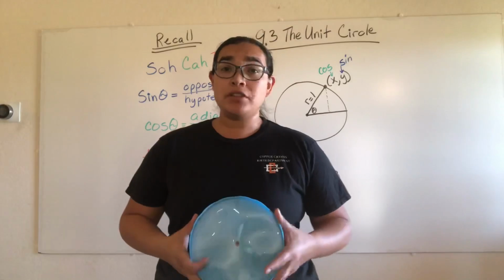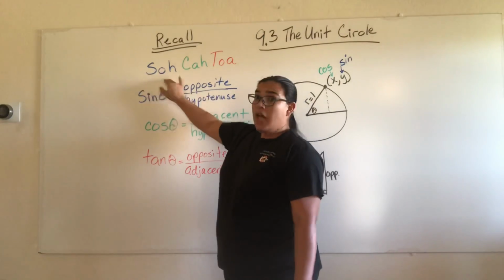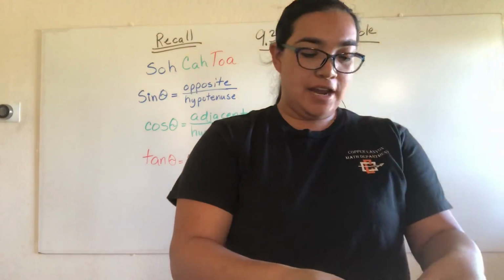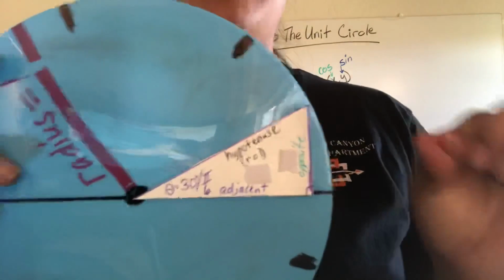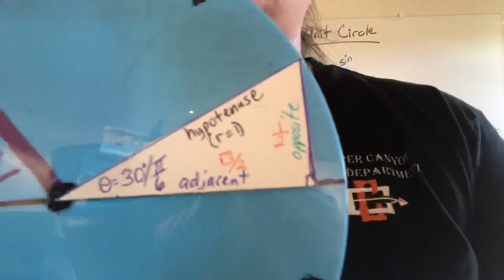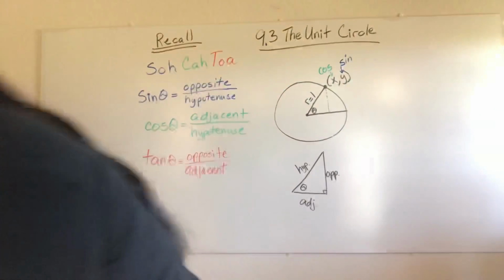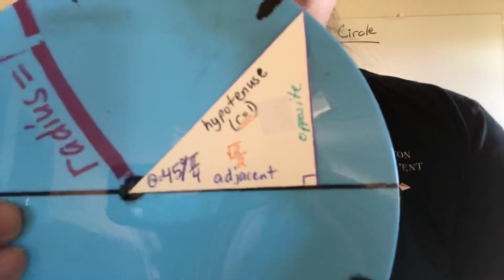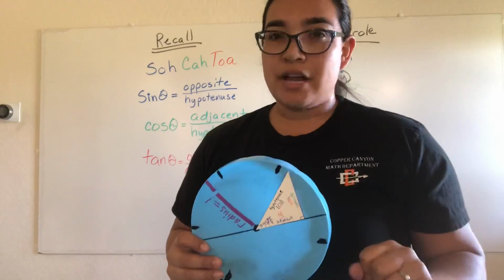9.3 The Unit Circle (Intro)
We will explain how the values on the Unit Circle are found.  We will also discuss the importance of the horizontal (x) and vertical (y) distances on these special right triangles in the Unit Circle.